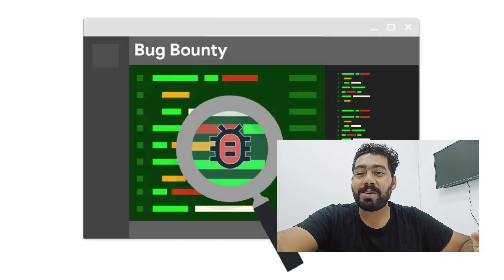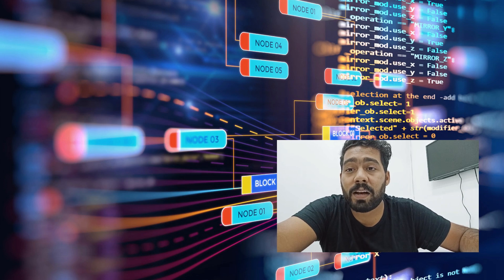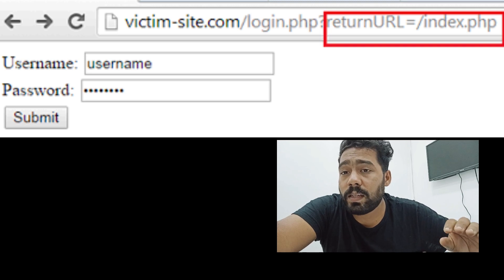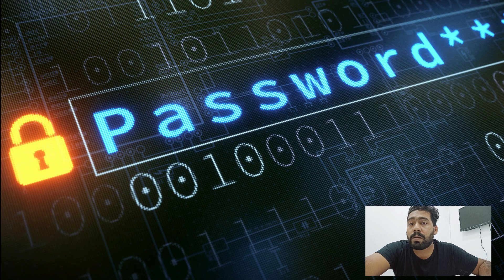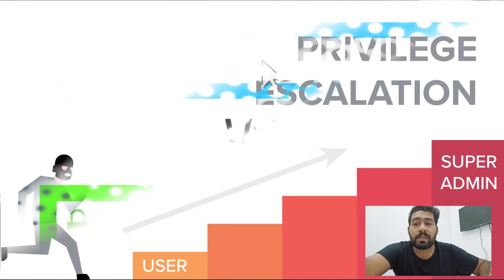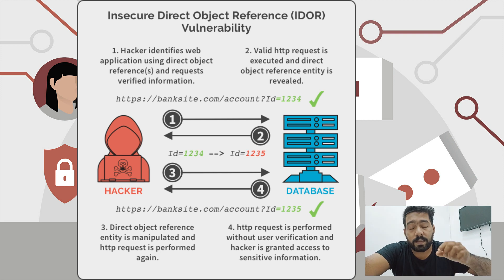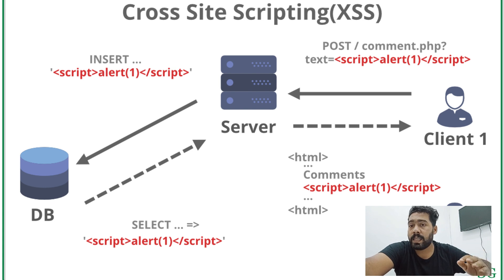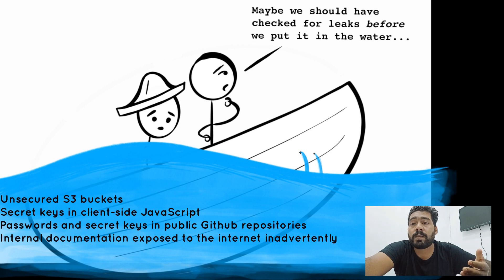Top Most Common Bugs 2021 | Bug Bounty Hunting | OWASP TOP 10 | Hackerone | BugCrowd | Hacking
The year 2021 is facinating and We’re a whole month already – and what a month it has been!
Something that we always find is keeping an eye on the most common bug classes that get submitted through our platform.
I think that having this knowledge can help to guide hunting efforts, to focus on the most common bugs.
Most Common Bugs 2021 | Bug Bounty Hunting | OWASP TOP 10 | Hackerone | BugCrowd | Hacking | Top Bug